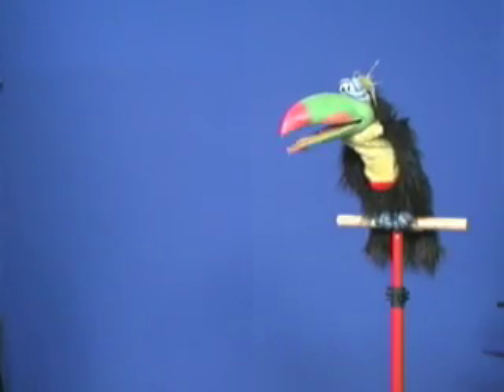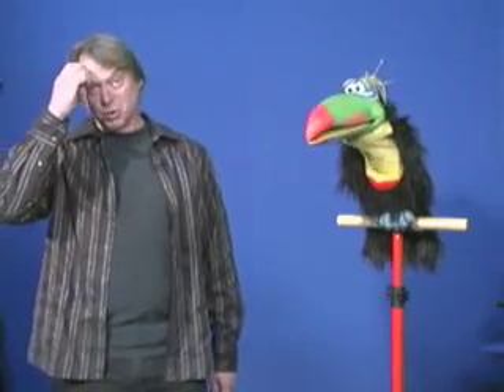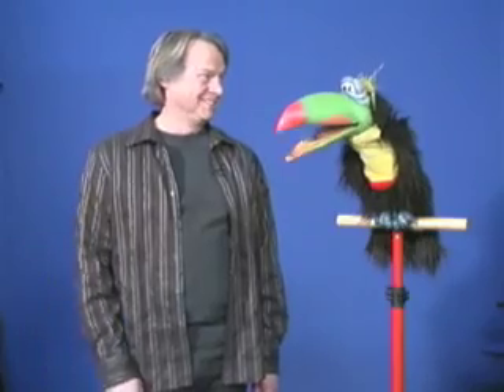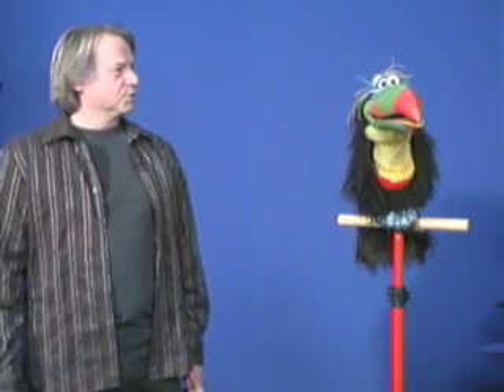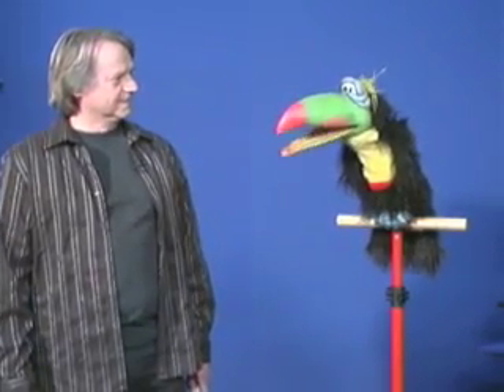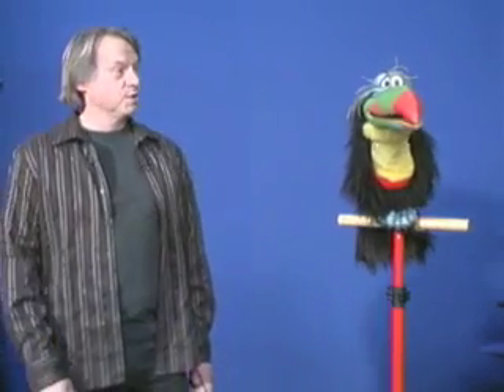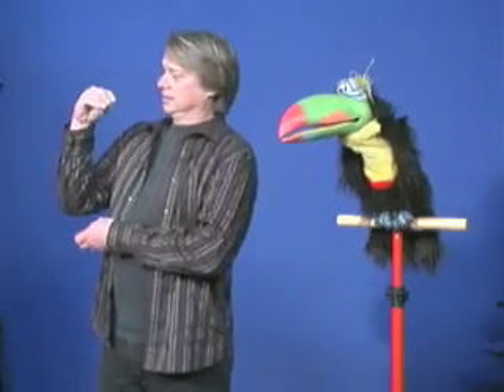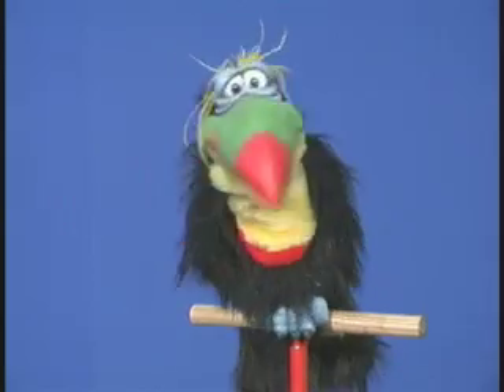Animatronic Toucan by Axtell Expressions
Animatronic Toucan Puppet character by Axtell Expressions. We have many different types.  This one is operated by a tiny remote control fob in your hand for Ventriloquists.  A ventriloquist is like Terry Fator or Jeff Dunham.   These are puppet with Remote Control.